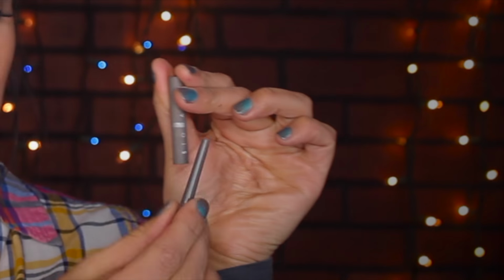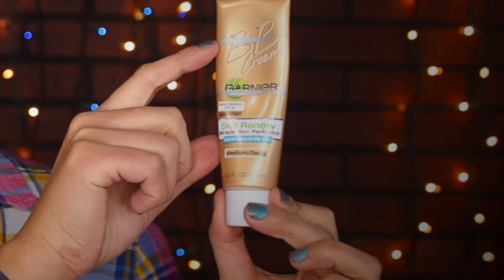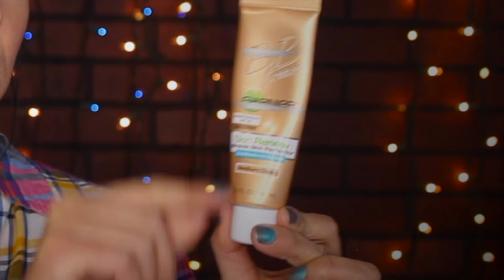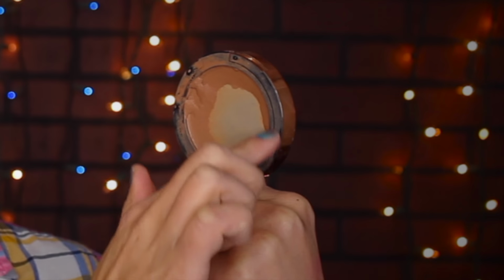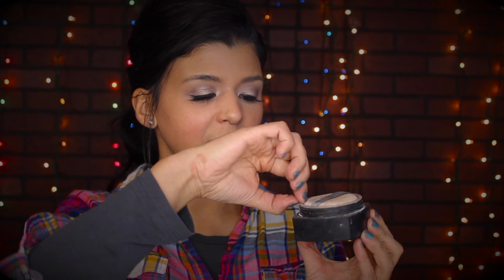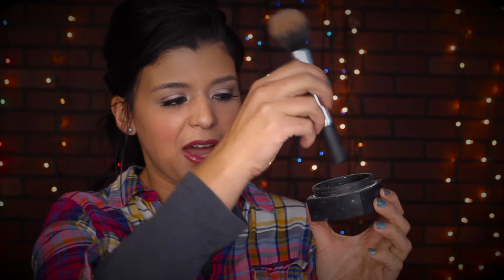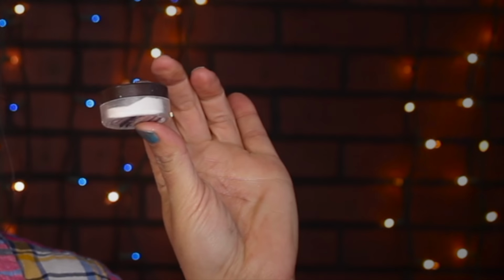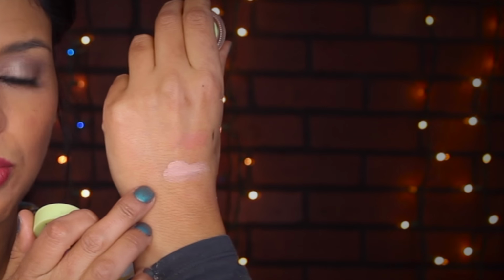Finish 6 by Christmas | 1 Month Update | Tag |Challenge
❊My list of "Project Pan" "Pan that Palette" & Seasonal Project Pan Challenges here:

✻Finish 20 by 2016 | All Makeup Project Pan

✻Pan that Palette Challenge

✻Finish 5 by 5 de Mayo

✻First Impressions| Wear Tests| Makeup

✤Remember that if you enjoyed this video and you hit the "thumbs up" more people can see it and maybe even enjoy it too.

✤Would you like to save on High End Makeup,clothing and more?

✤My Favorite Makeup Brushes include many brands but this is a website I tried recently and love !

My Favorites are: E25 (eye blending brush) P84 ( concealer or cream product) ( and F88 (favorite foundation brush) Best Brushes ever !